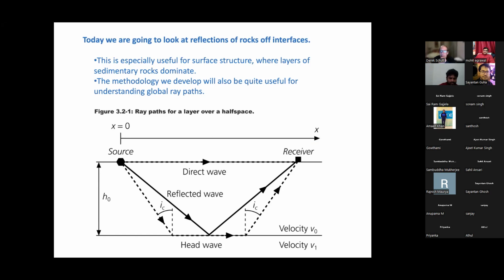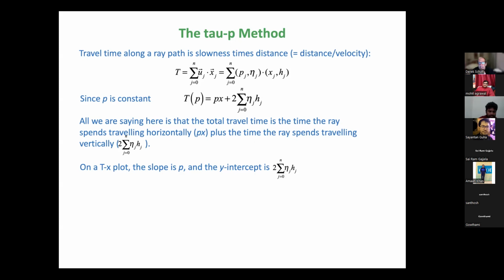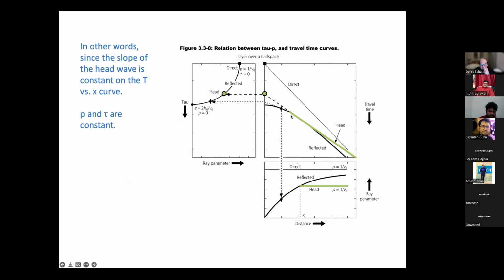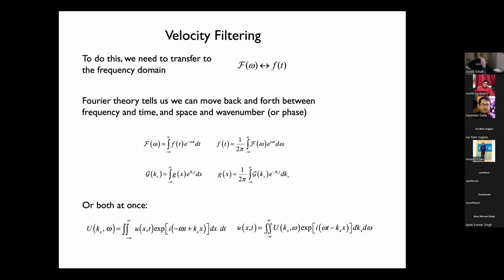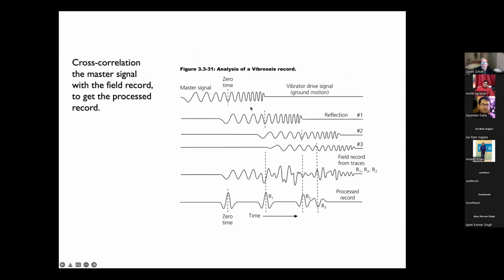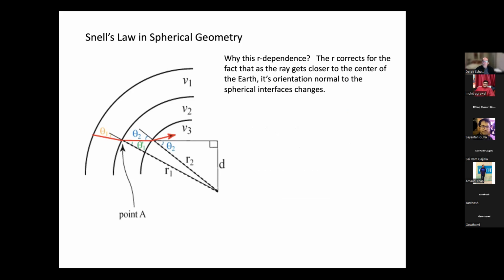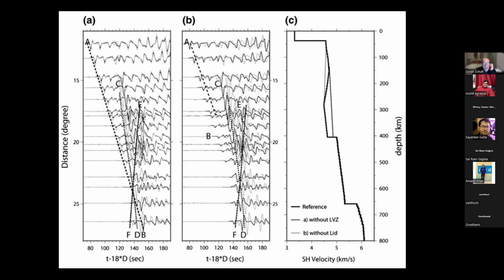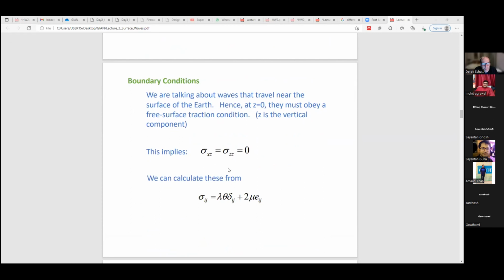GIAN Course on Global Seismology - Day 4 (Reflection Seismology and Ray Theory)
Lectures 7 & 8 by Prof. Derek Schutt belongs to GIAN course in "Global Seismology" organised in the department of Applied Geophysics at IIT Dhanbad.